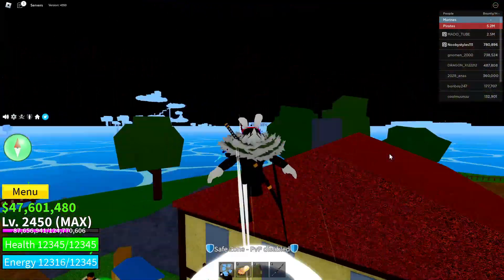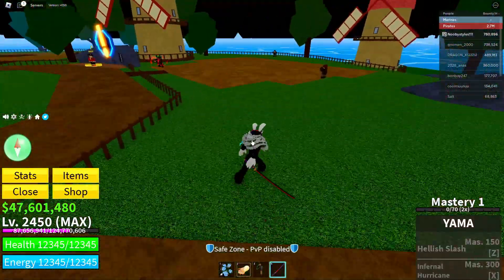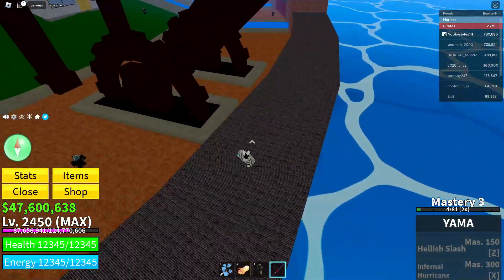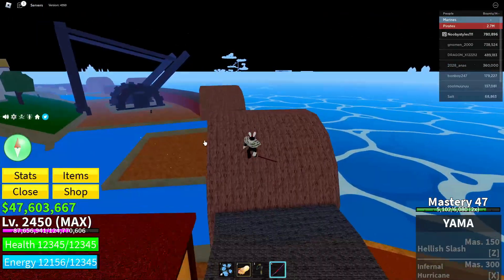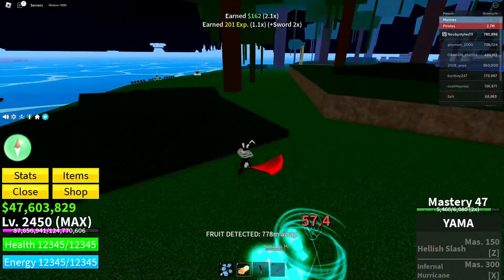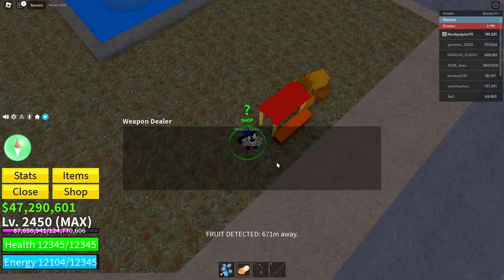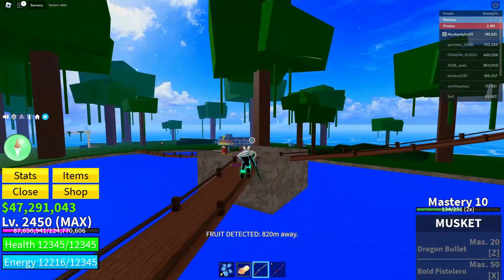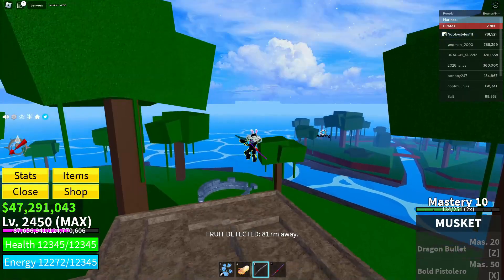HOW TO GET RUMBLE FRUIT FOR FREE IN BLOX FRUITS!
What's up guys, In today's video I'm going to show you guys, HOW TO GET RUMBLE FRUIT FOR FREE IN BLOX FRUITS!. This video shows a glitch that makes the rumble fruit free.

Happy